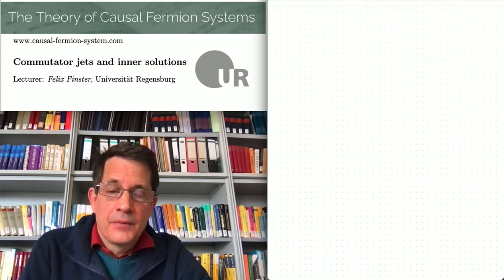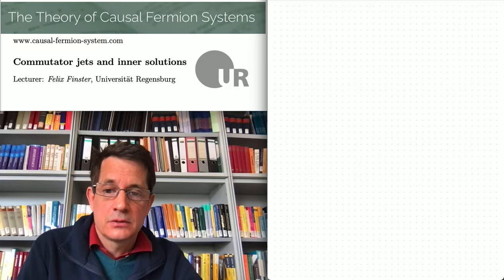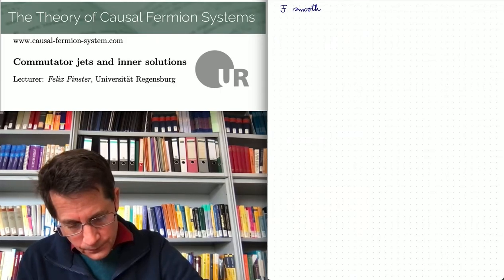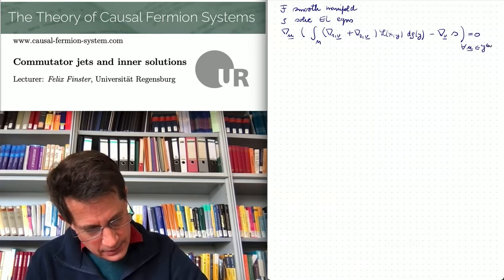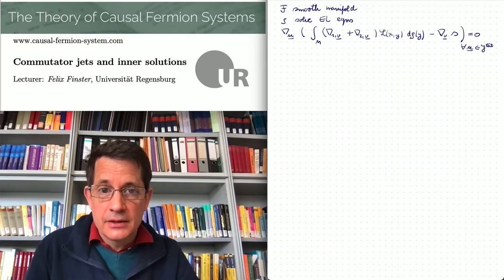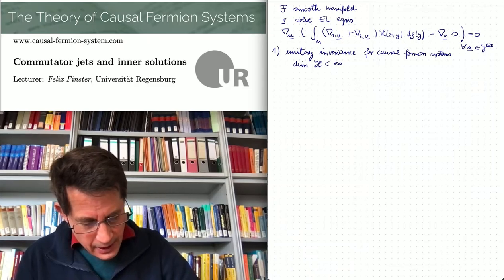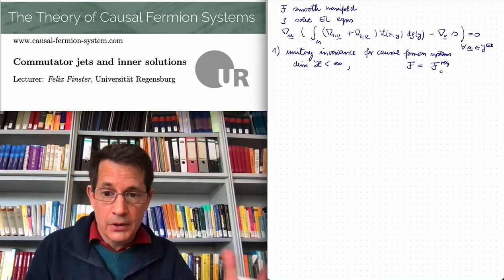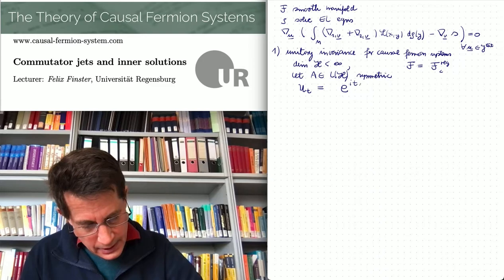Commutator jets and inner solutions